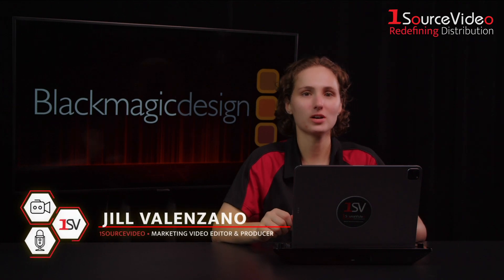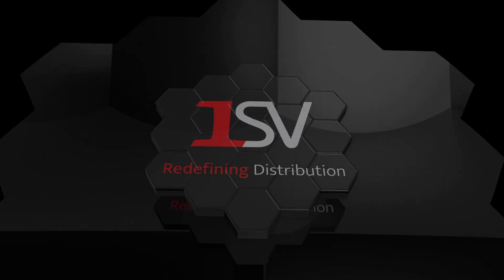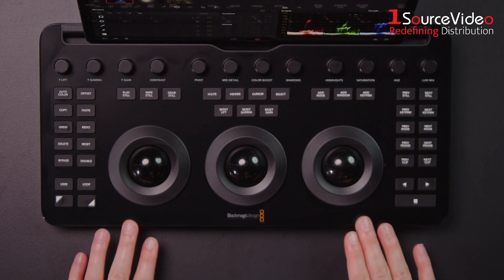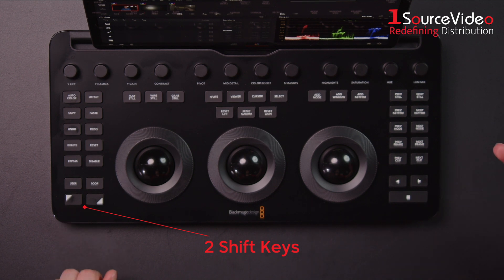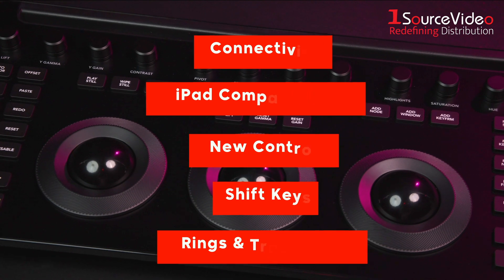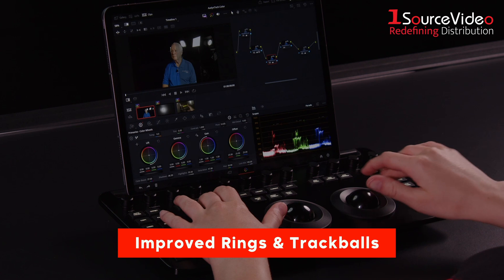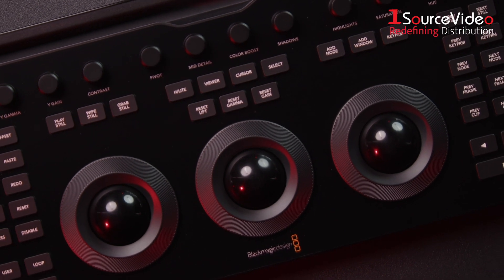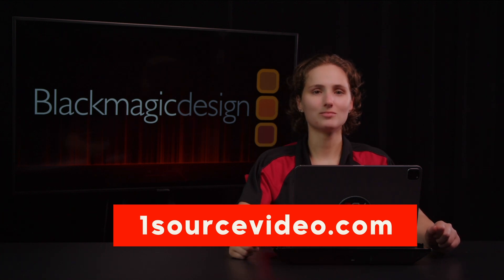Color Grade From Your iPad with Blackmagic Design's DaVinci Resolve Micro Color Panel!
Blackmagic Design's DaVinci Resolve Micro Color Panel is a compact yet powerful color panel that gives you all the control you need to create cinematic images. The Micro Panel features a row of direct control knobs at the top of the panel, three trackballs with rings for color grading and transport keys to speed up your grading session. It includes controls for refined color grading including adding windows, as well as a tablet slot designed to hold an Apple iPad, and connects via Bluetooth or USB-C!